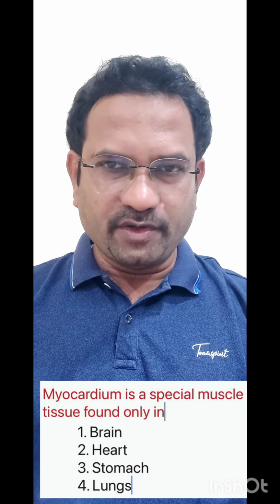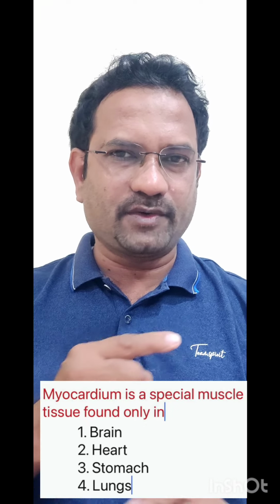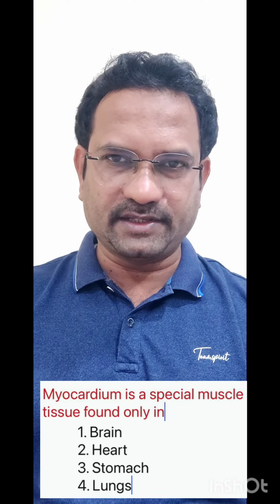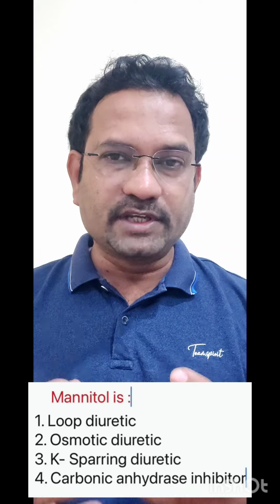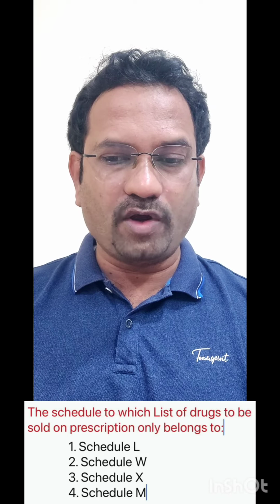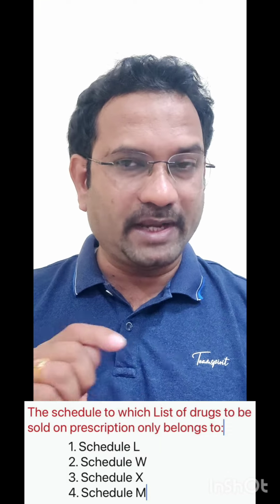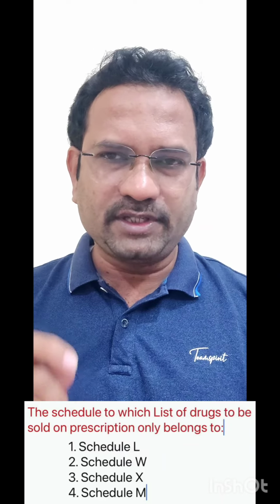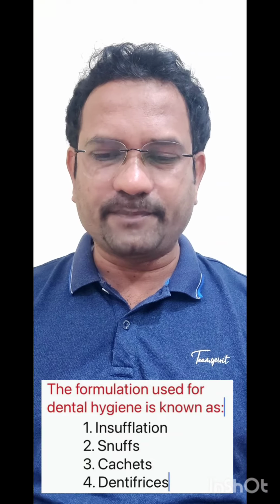ESI Pharmacist exam preparation - Part 11 ( MCQs from previous papers Answer explanation)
ESI Pharmacist previous paper answer explanation